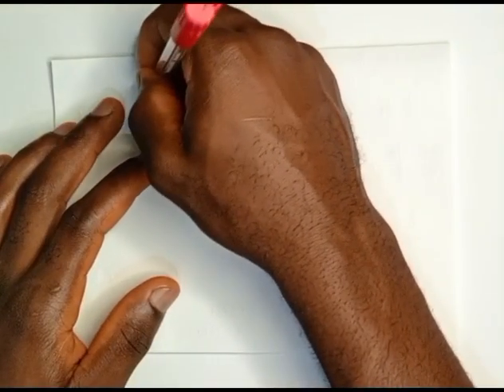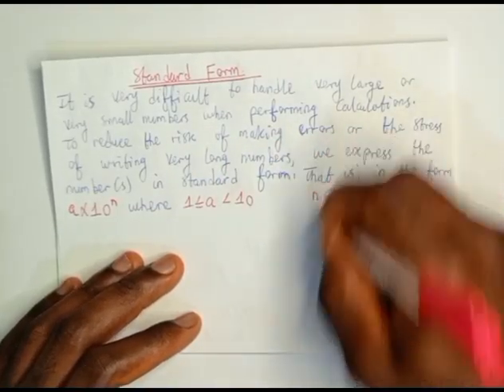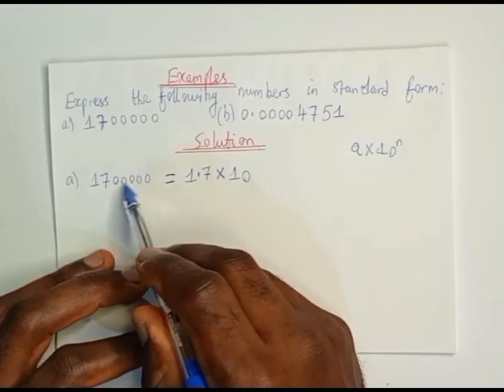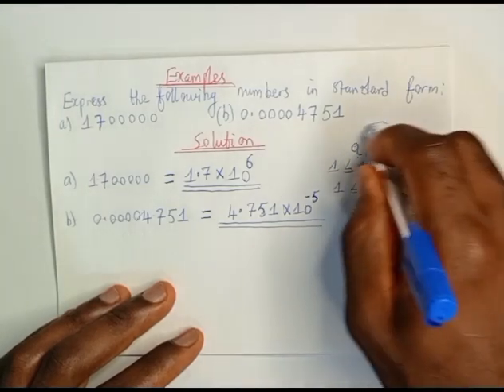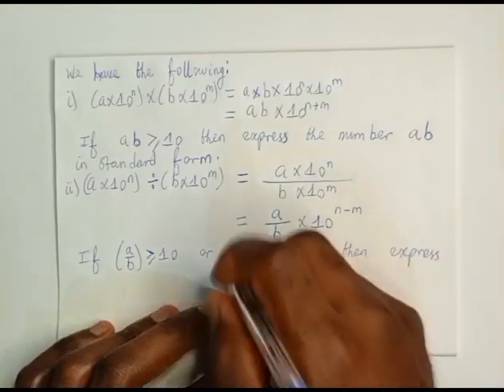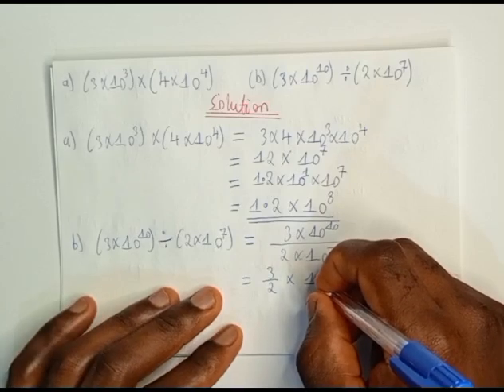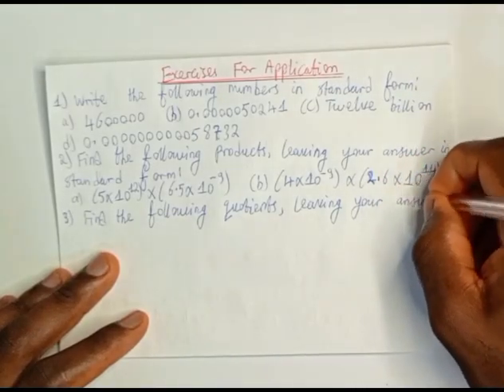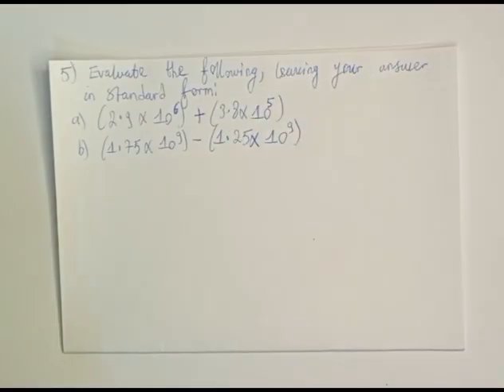writing of numbers in standard form (video - 7)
After watching this video, you would be able to write down any given number in standard form.
Standard Form
Definition
Standard form, also known as scientific notation, is a way of writing very large or very small numbers in a compact form.

Format
a × 10^n

Rules
1. *1 ≤ |a| less than 10*: the coefficient a is a number between 1 and 10 (excluding 10).
2. *n is an integer*: the exponent n is a whole number, positive or negative.

Examples
1. *Large number*: 456,000 = 4.56 × 10^5
2. *Small number*: 0.000456 = 4.56 × 10^-4

Benefits
1. *Compact representation*: standard form makes it easier to write and compare large or small numbers.
2. *Simplifies calculations*: standard form can simplify calculations involving large or small numbers.

Practice
Try writing these numbers in standard form:

1. 123,000,000
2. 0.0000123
Expressing Numbers in Standard Form
Steps
1. *Move the decimal point*: move the decimal point to the left or right until you have a number between 1 and 10.
2. *Determine the exponent*: count the number of places you moved the decimal point. If you moved it to the left, the exponent is positive. If you moved it to the right, the exponent is negative.

Examples
1. *Large number*: 456,000 = 4.56 × 10^5
    - Move decimal point 5 places to the left
    - Exponent is 5 (positive)
2. *Small number*: 0.000456 = 4.56 × 10^-4
    - Move decimal point 4 places to the right
    - Exponent is -4 (negative)

More Examples
1. 123,000,000 = 1.23 × 10^8
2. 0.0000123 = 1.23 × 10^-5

Practice
Try expressing these numbers in standard form:

1. 789,000
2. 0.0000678